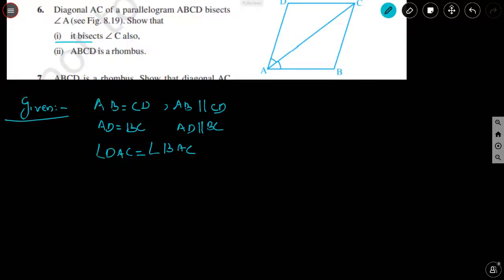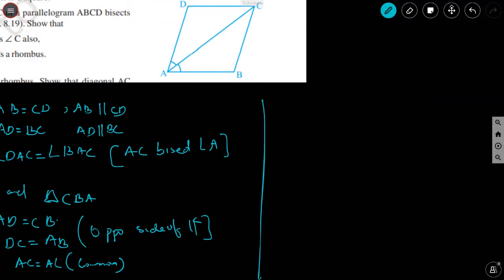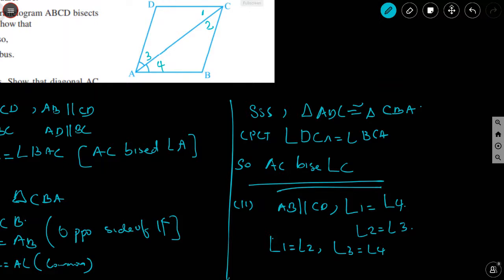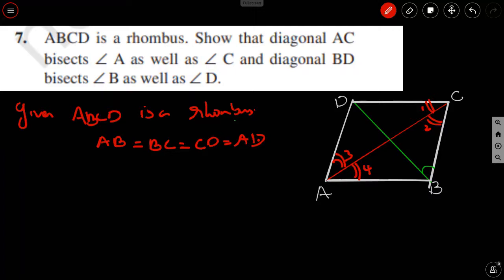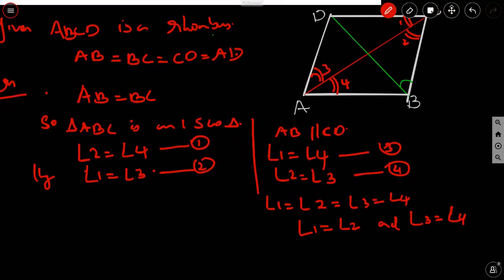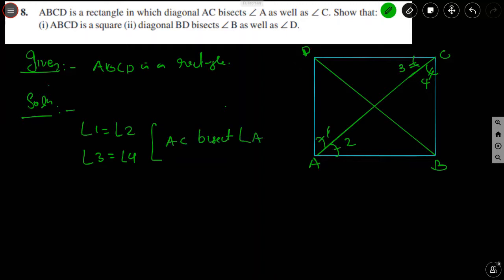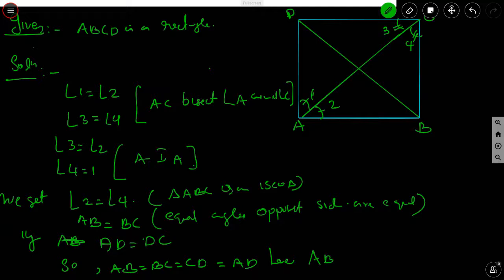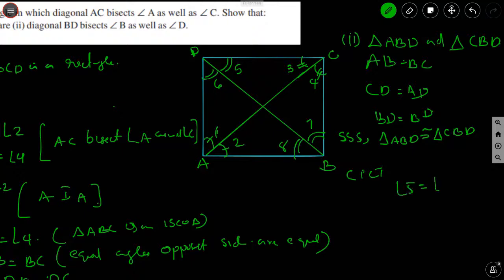CBSE 9 TH GRADE QUADRILATERALS EXERCISE 8.1